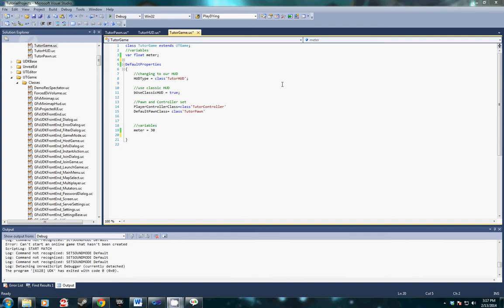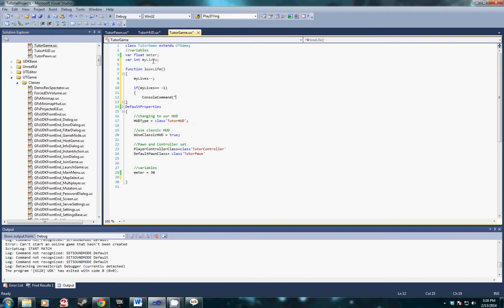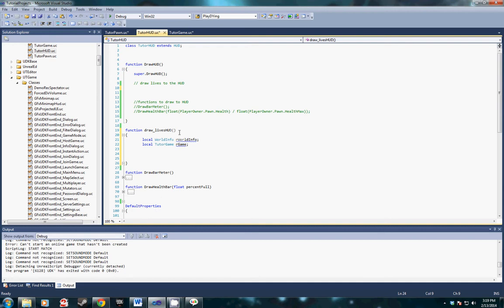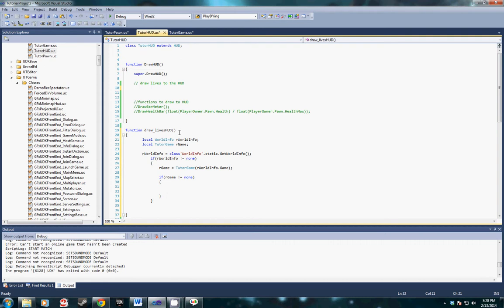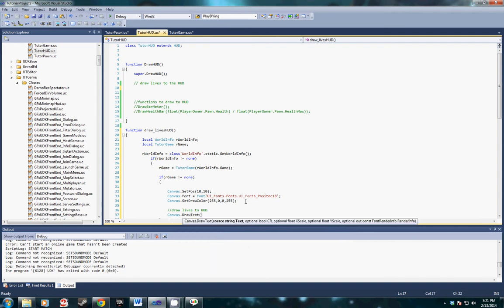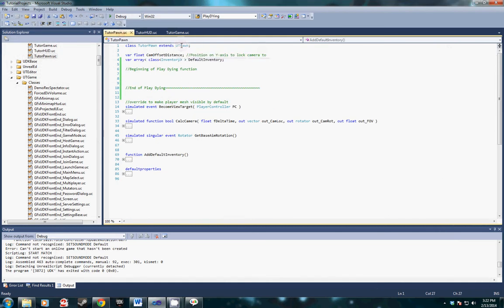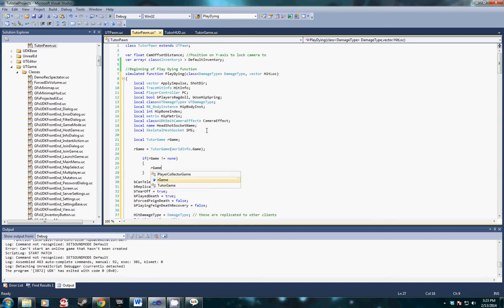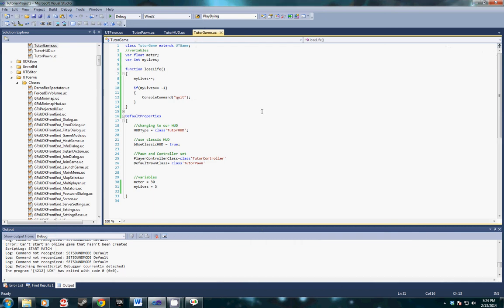how to draw lives to custom HUD in UnrealScript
This tutorial walks you through how to draw lives to your custom HUD and how to decrease them as your player dies.

it also shows one way to end the game if your player runs out of lives.